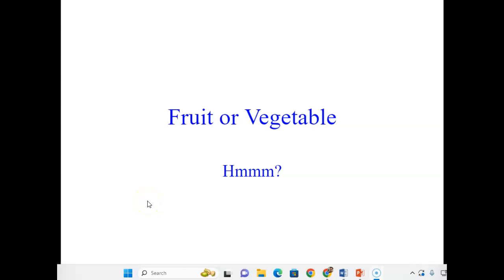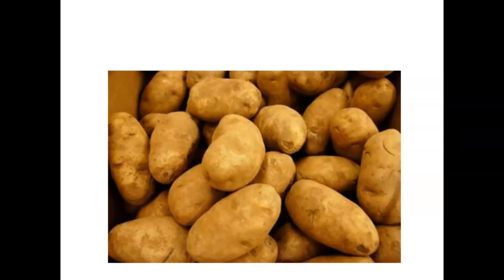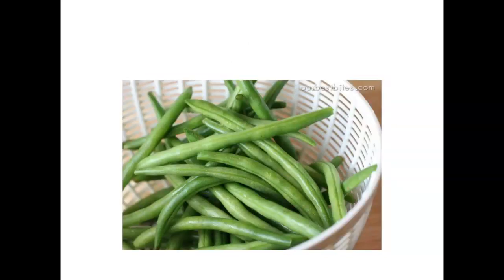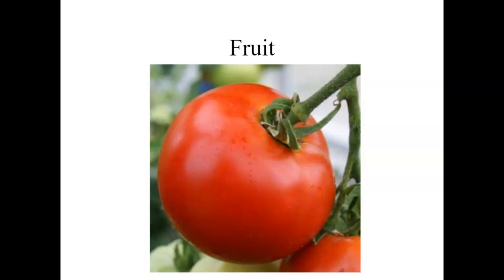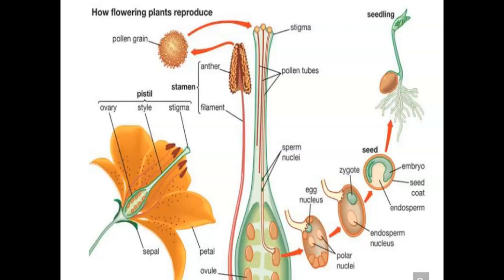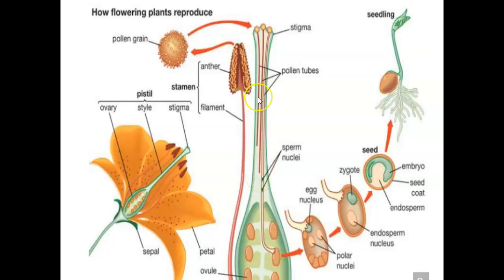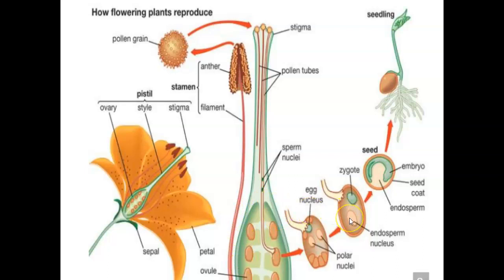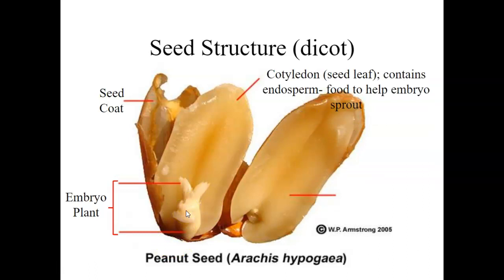Seeds, Fruits, Flowers Connection